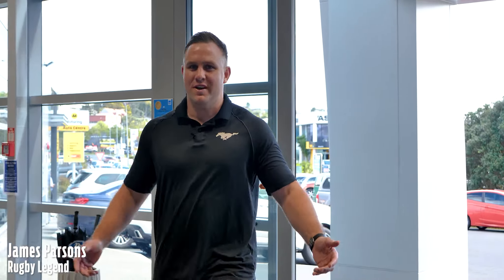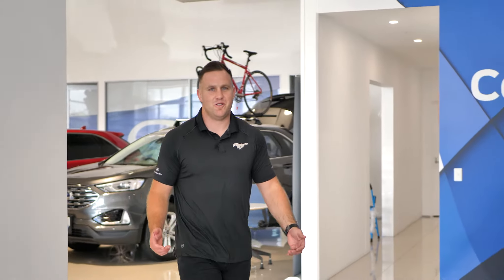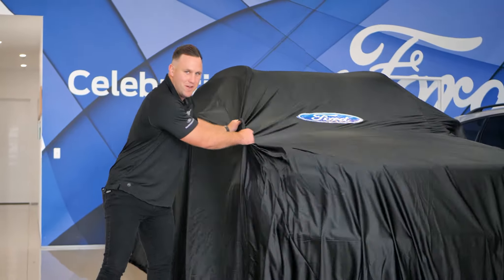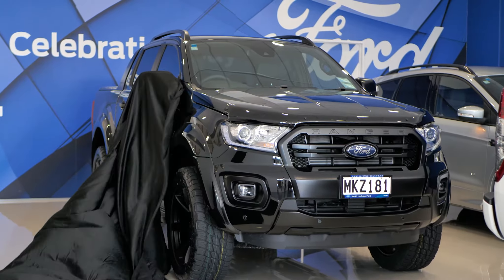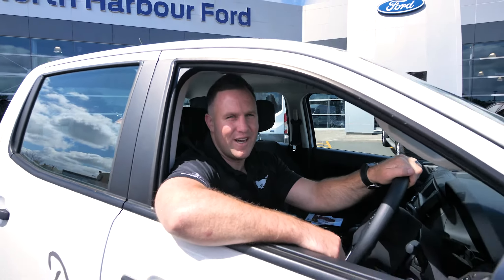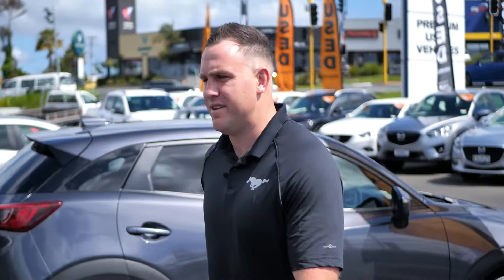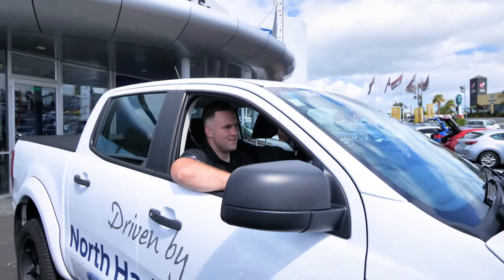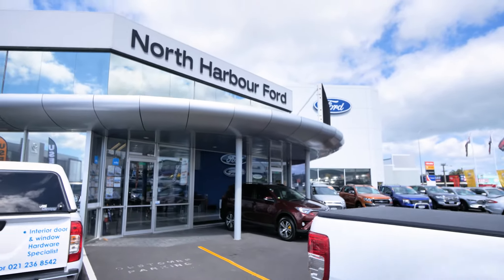James Parsons introduces the North Harbour Ford experience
Join James Parsons as he walks you through the premium service and hospitality that North Harbour Ford has on offer.  We wholeheartedly believe that we offer the best Ford experience that money can buy - from our premium servicing facilities, to our state-of-the-art showrooms.   Don’t just buy a Ford, Buy a North Harbour Ford.